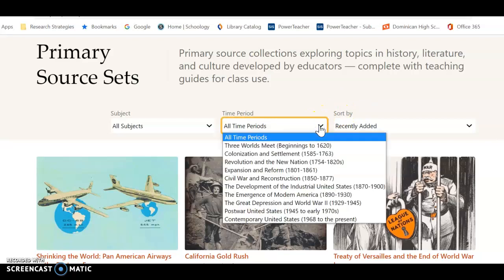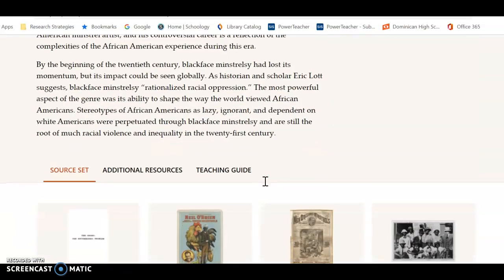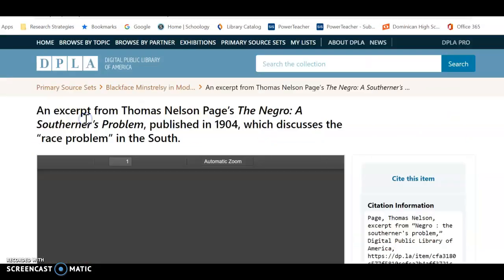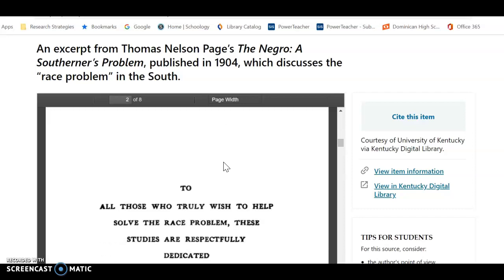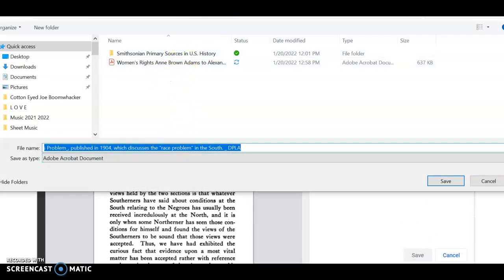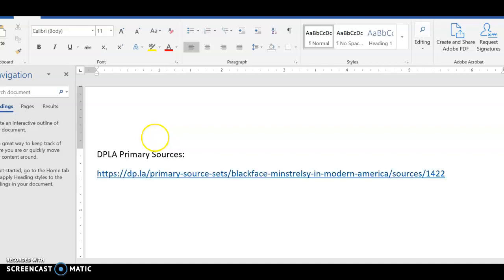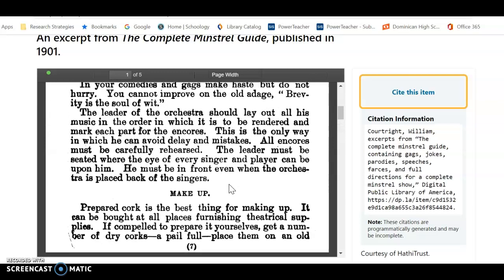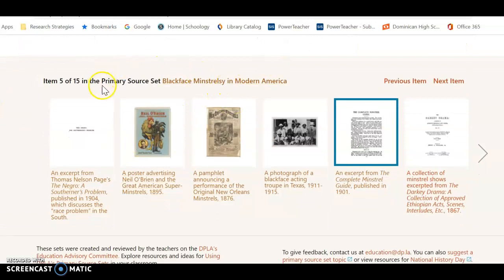Getting to Know Digital Public Library of America or DPLA